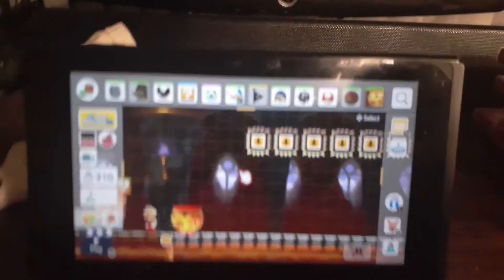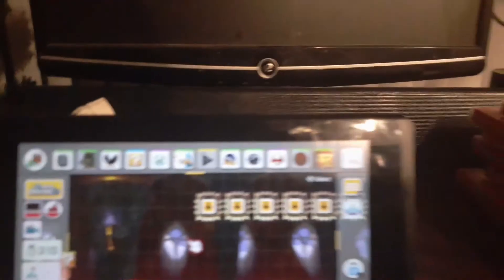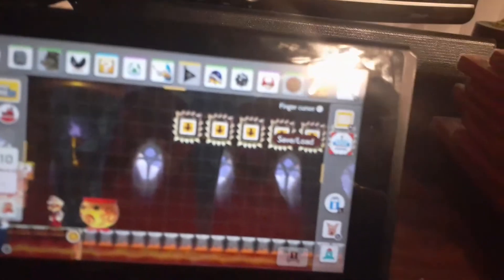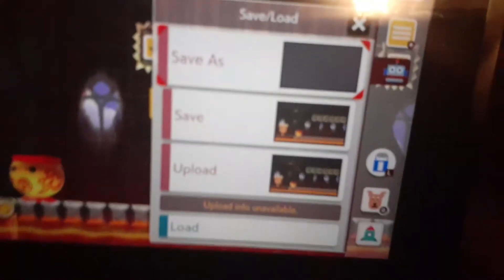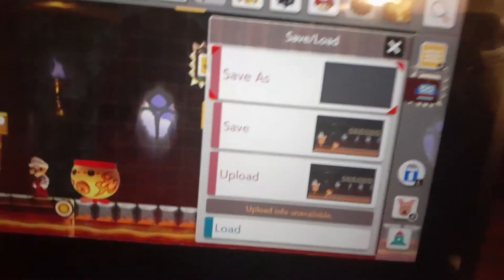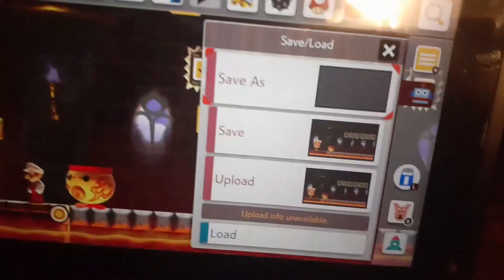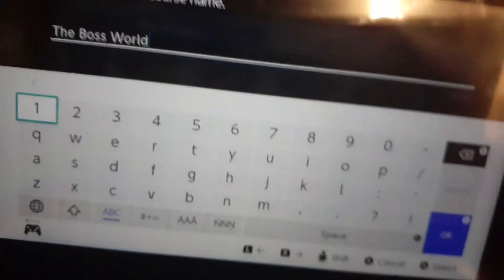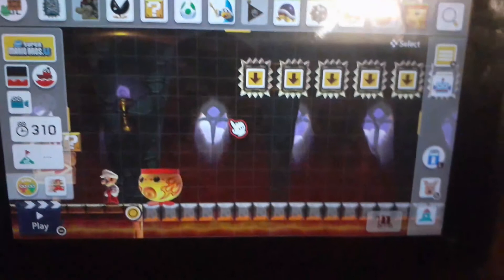How to SAVE your course in Super Mario Maker 2